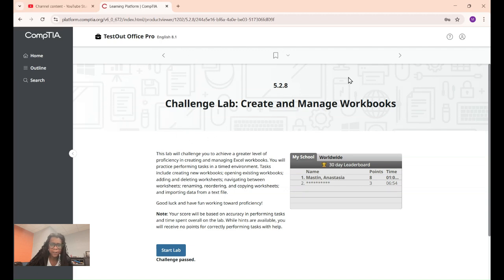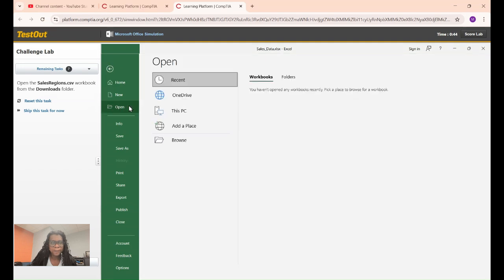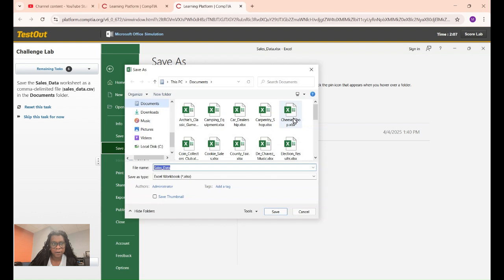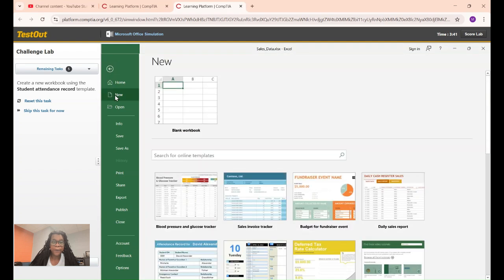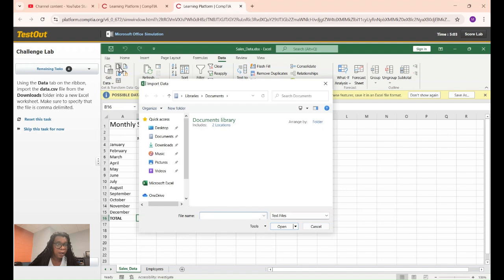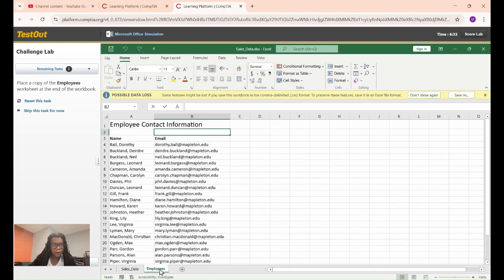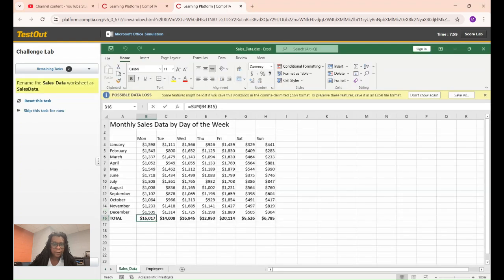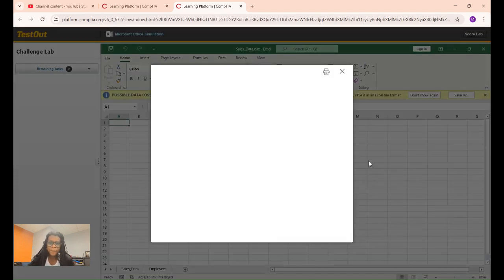Create and Manage Workbooks Made with Clipchamp